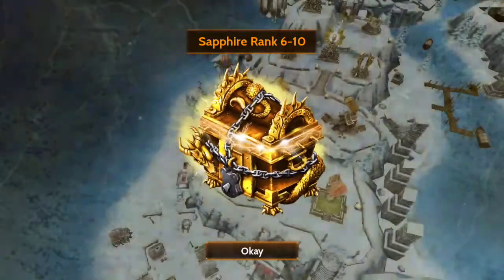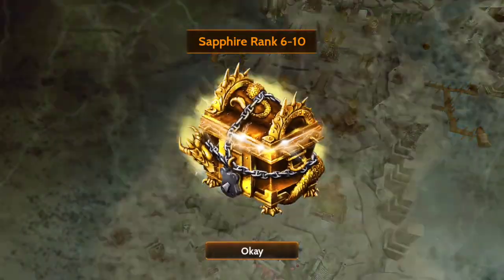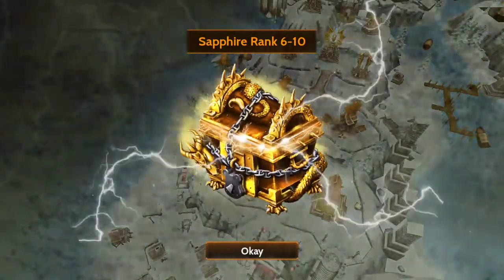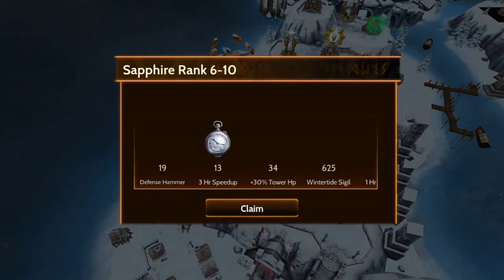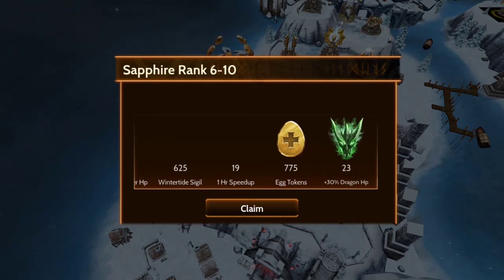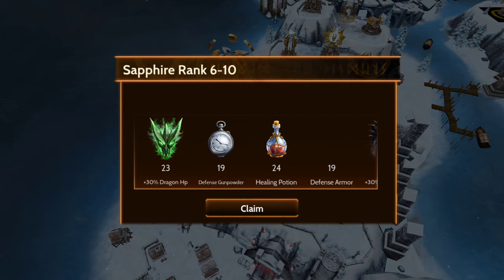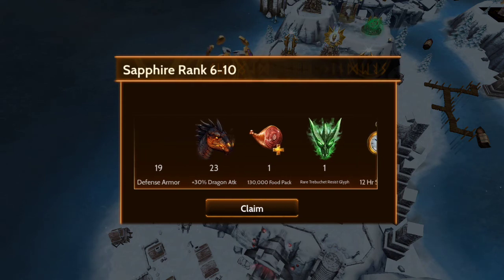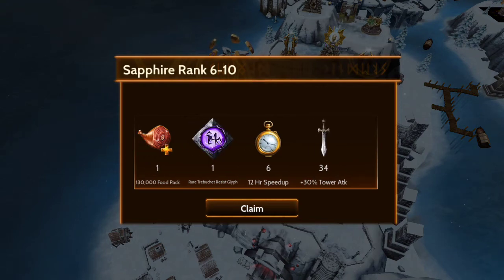War Dragons: SAPHIRE prizes 6-10! GOOD OR...Diamond coming next!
Dragonites, sorry about the vid being posted a bit late, we were in Sapphire 1, now back up to Diamond 2, so prizes will be different--as in upgrade time!  How are you doing? better, worse, same? After all, it's War Dragons game! Like vids? SHOW LOVE, DO SUB! Fly in peace, blow 2 pieces!